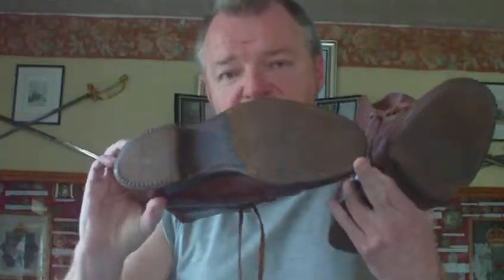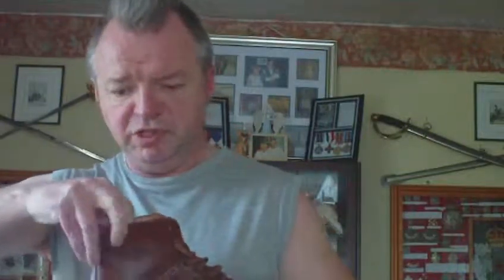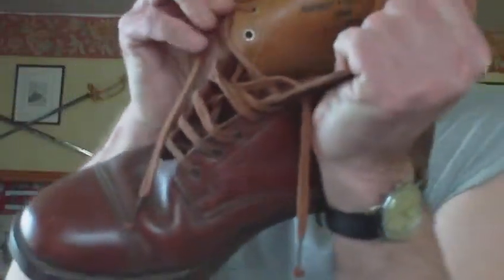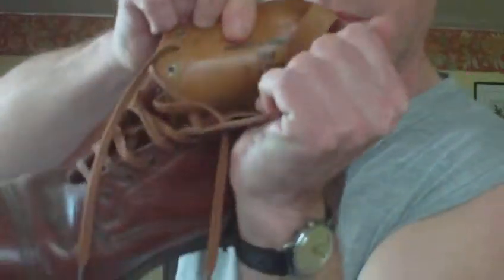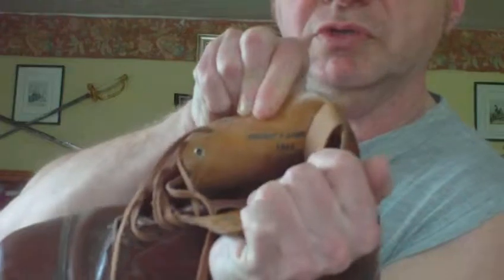WW2 BRITISH ARMY OFFICER SERVICE DRESS BOOTS 1944 DATE